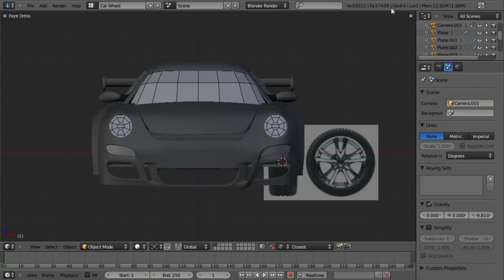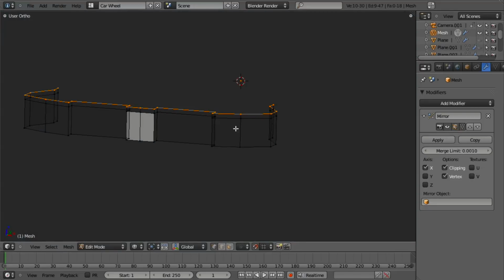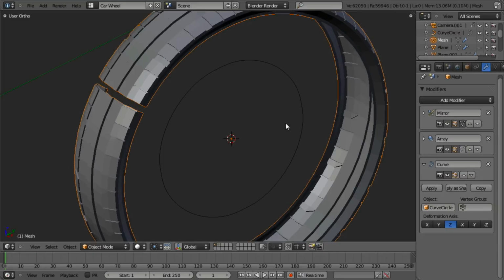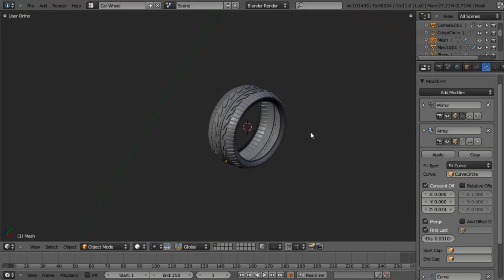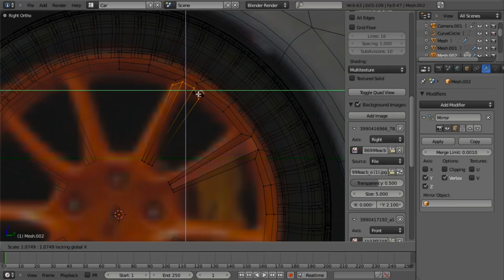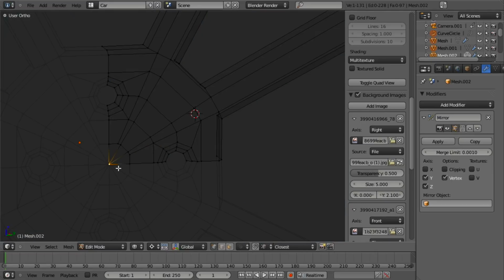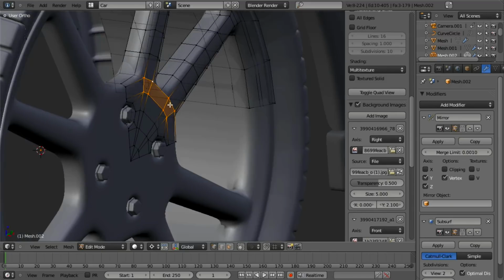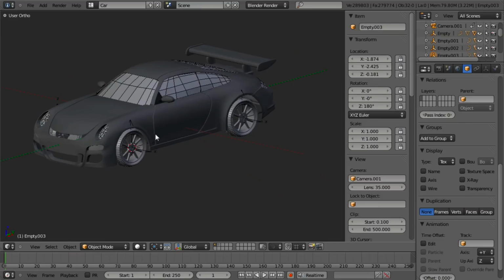CGC Classic: Modeling a Porsche Pt. 6 - Wheel Rims and Tire Treads (Blender 2.6)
In this 9 part tutorial series, follow along with Jonathan Williamson as he models a Porsche from start to finish.